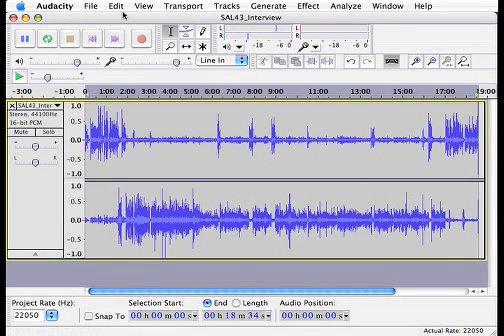Podcast Editing Audacity Controls